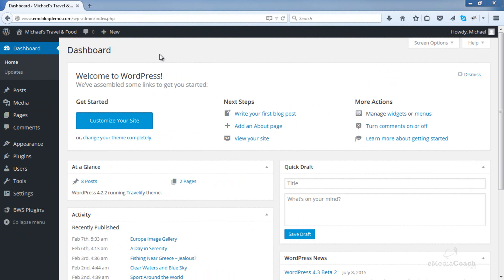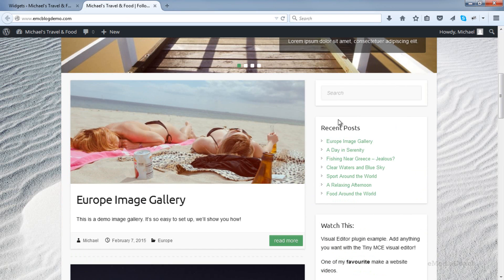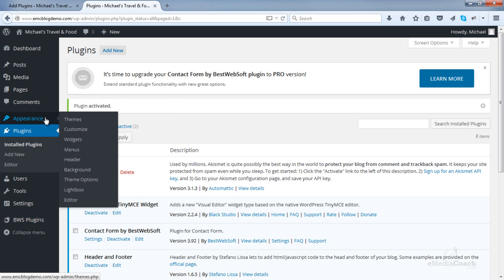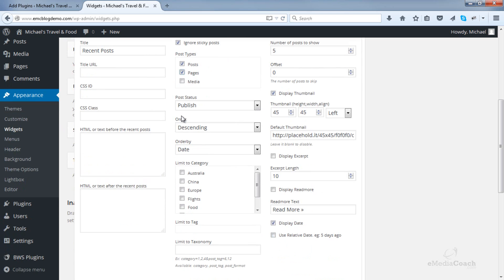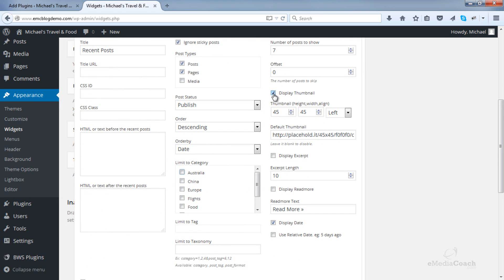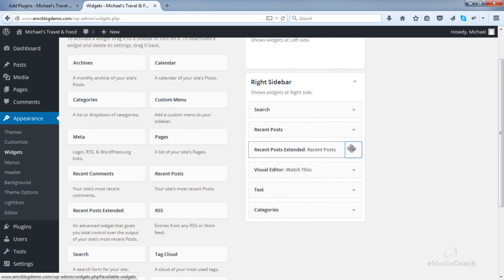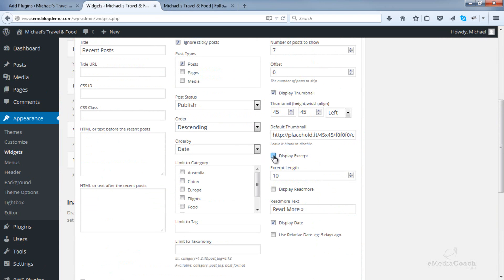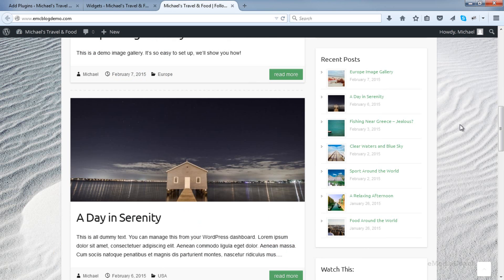Add Recent Posts Widget with Thumbnail - WordPress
The default WordPress 'recent posts' widget is nice, but there is better available! In this video I take you through setting up a much nicer Recent posts widget with a thumbnail image, and a bunch of other options you can choose from.

Questions/Comments? Ask in the comments below.

Table of Contents:
01:07 - Install the Recent Posts Extended plugin
01:46 - Configure and Customize the Settings
05:40 - Final Demo